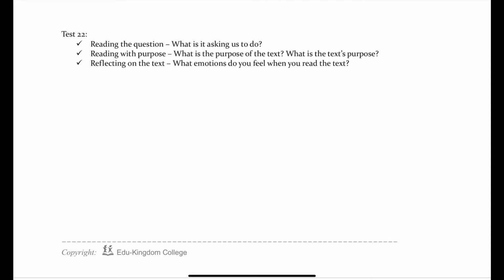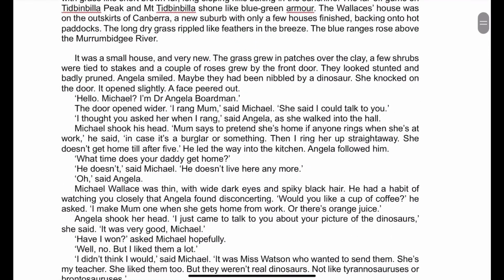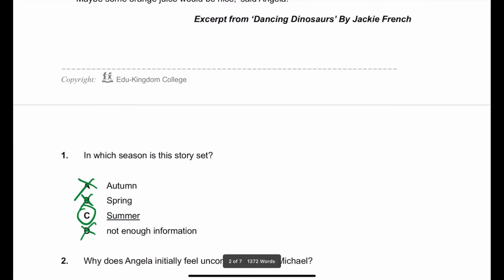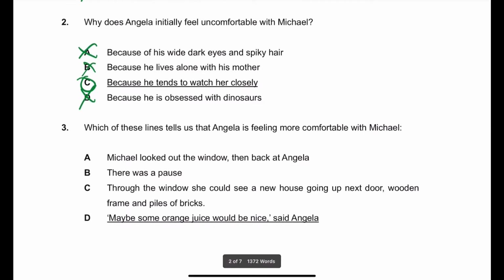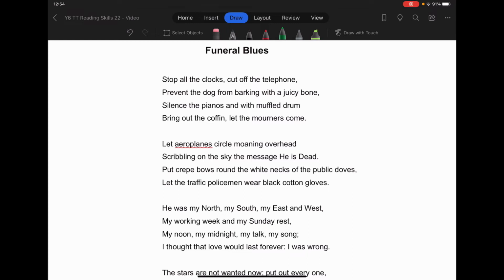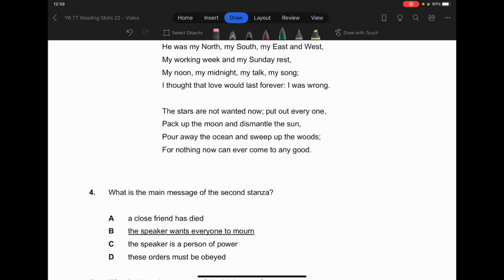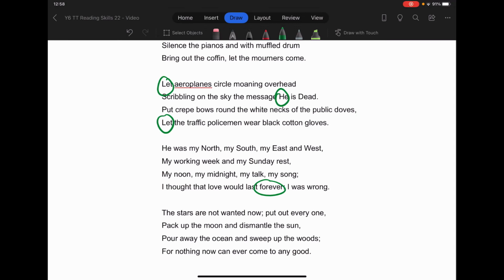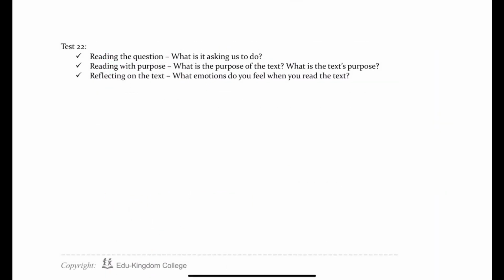Edu Kingdom College Selective Reading 22 Video